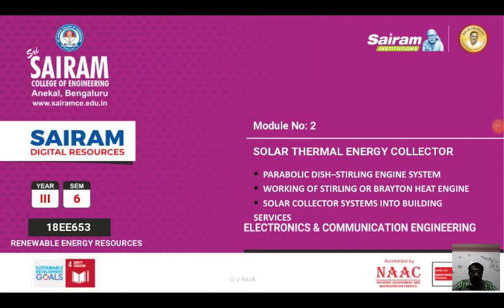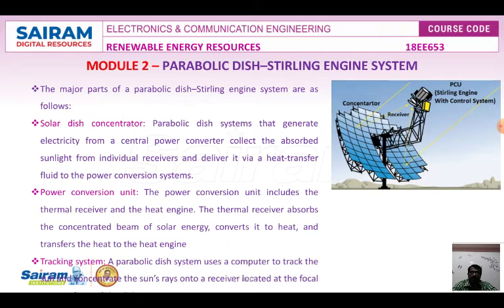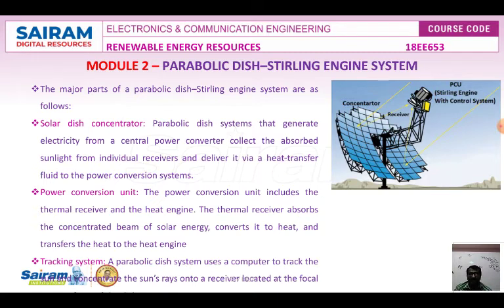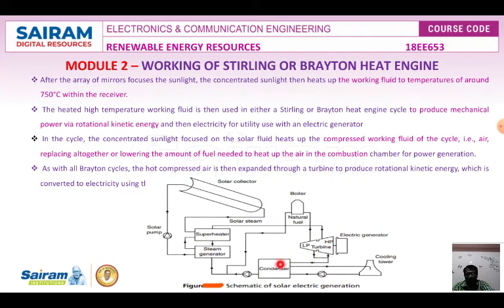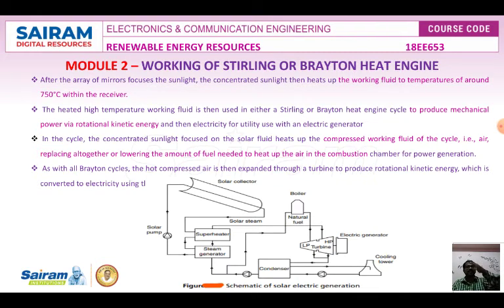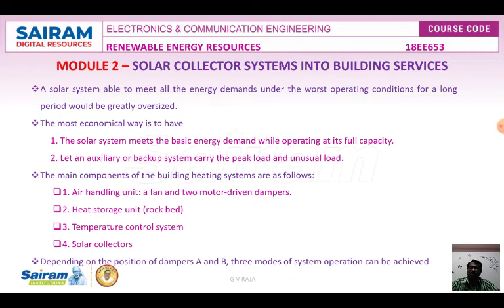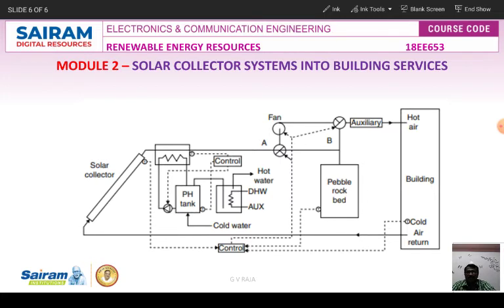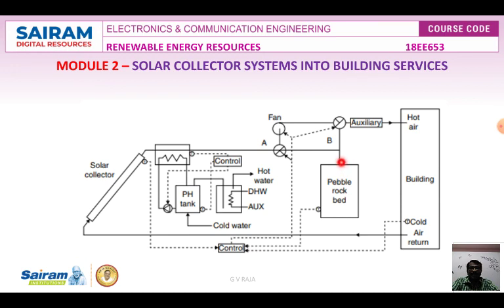Lecture Video _18EE653_Module 2_ Parabolic Dish - Stirling Engine _RAJA GV (8)